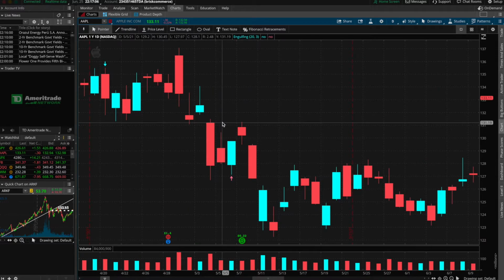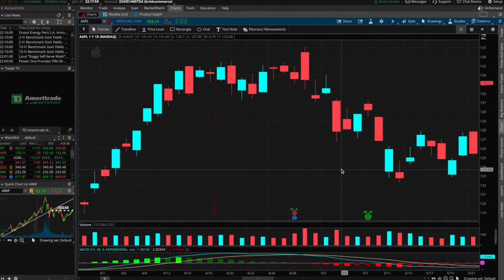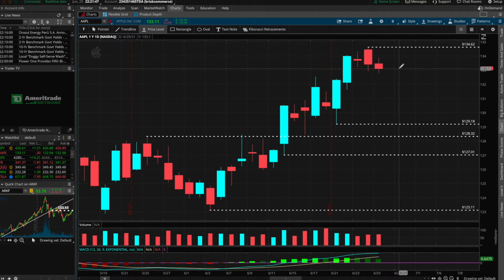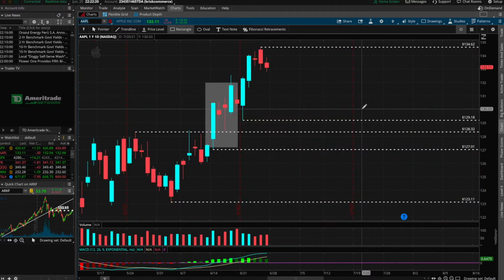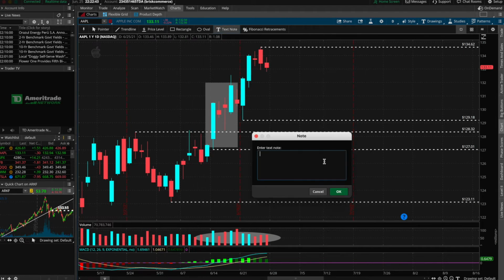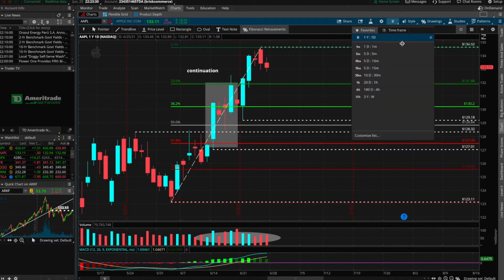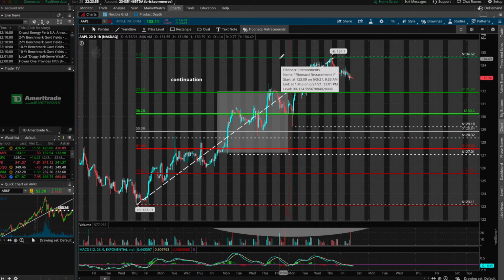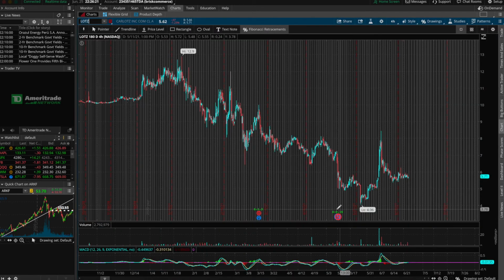Thinkorswim (ToS) Charting Series - Essential Tools to Use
YouTube Post Captions

Video Description
Thinkorswim (TOS) by TD Ameritrade is one of the most useful tools that traders can use on a day-to-day basis. Keep in mind, utilizing software like this will NOT help you predict the price action of equities. Software like TOS will help you gain more insight into equities to make a more informed trade decision.

Within this video, you will find relevant information about some essential tools and studies to use within ToS. Using these tools and studies is to your advantage because they will help you make a more informed trading decision.

Best of luck in your trading journey, and always remember that I’m by your side!